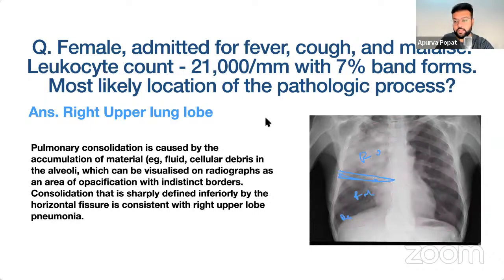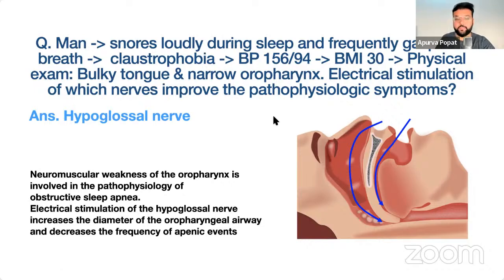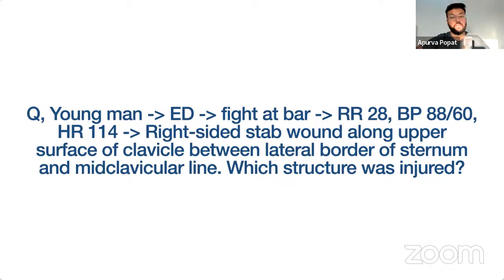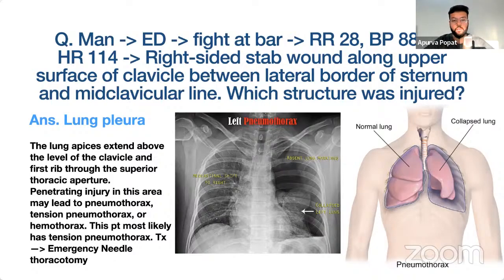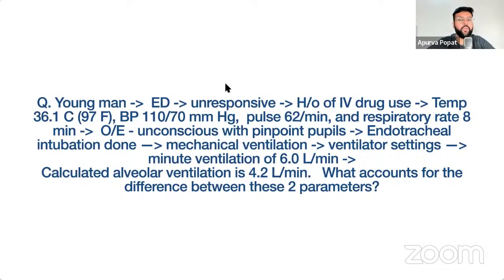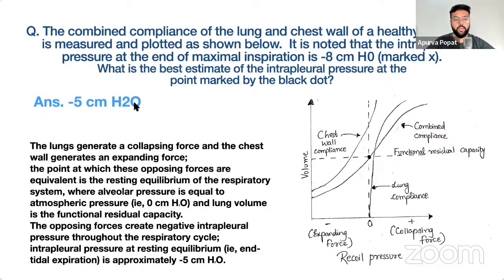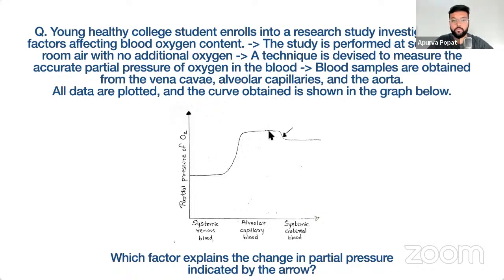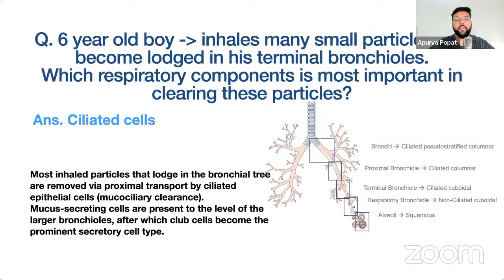Normal Pulmonary Structure and Function Review for USMLE Step 1 | Dr. Apurva Popat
The United States Medical Licensing Examination® (USMLE®) is a three-step examination for medical licensure in the U.S. The USMLE assesses a physician's ability to apply knowledge, concepts, and principles and demonstrate fundamental patient-centered skills that are important in health and disease and constitute the basis of safe and effective patient care.

This video will cover important questions about Respiratory System including.

Respiratory tract anatomy
Lobes of the lungs
Obstructive Sleep Apnea
Chest tube insertion
Aspiration Pneumonia
Transport of Oxygen and Carbon Diaoxide
Hemoglobin oxygen dissociation curve
Type I vs Type II pneumocytes
Dead space ventilation
Occupational Lung disease
Pulmonary Function Test

✓ Various courses are available including on-demand video, live courses, lecture notes, and qbanks.

✓ Live chat feature, where you can chat with me directly.

✓ I am with you till you match! Just give me some time and trust me.

For IOS - Download this app and enter code - kfkvq